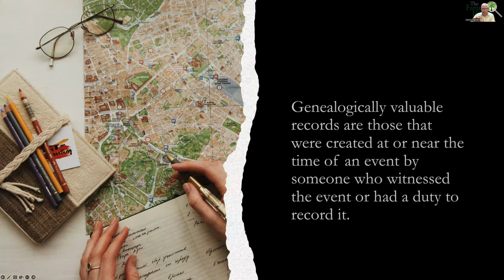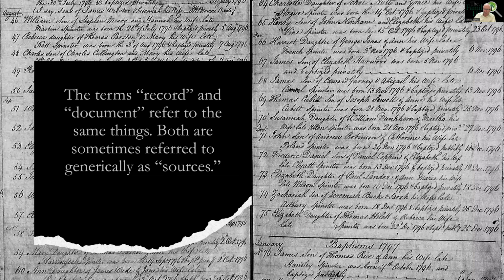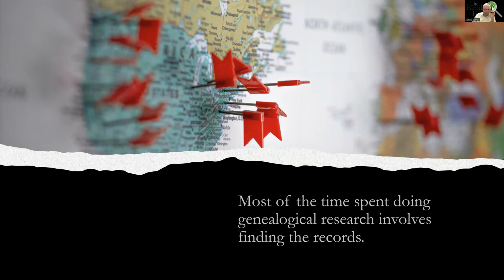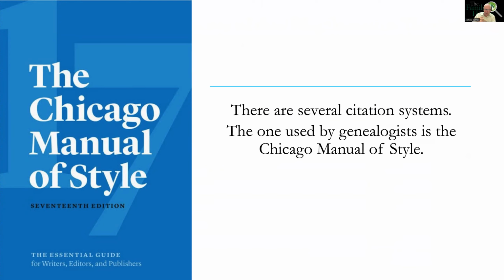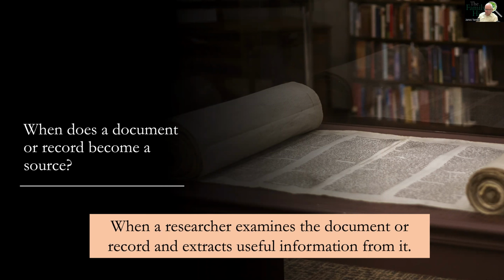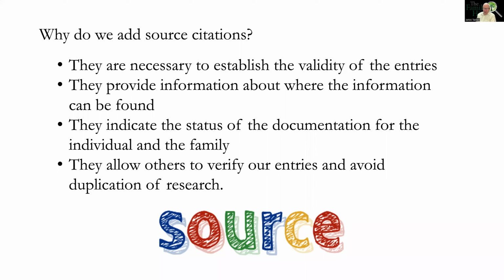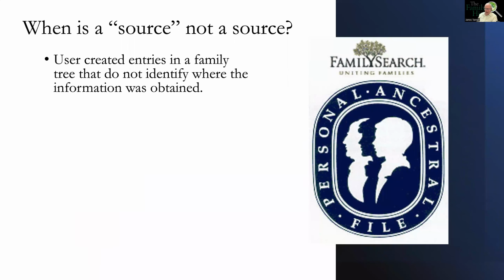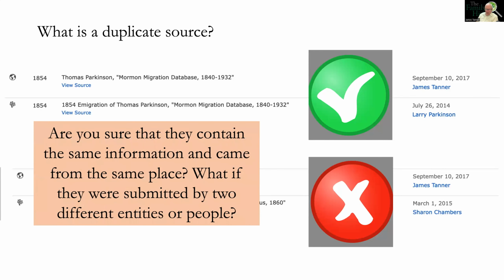How Do You Document Your Gamily History